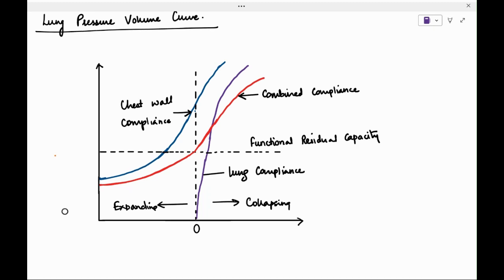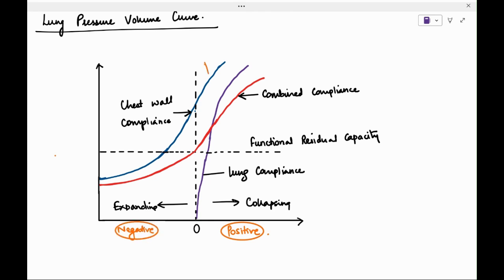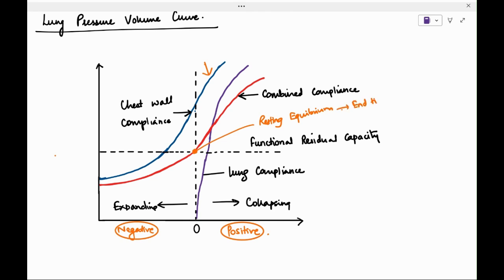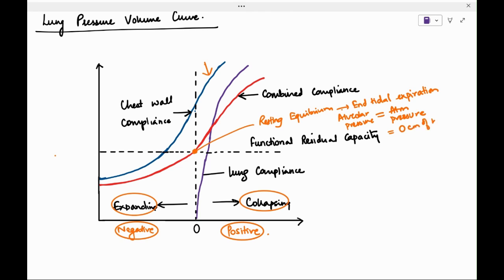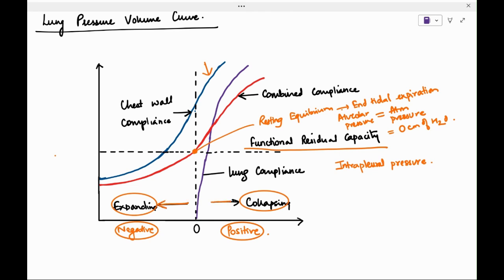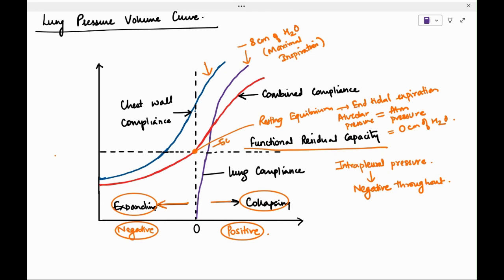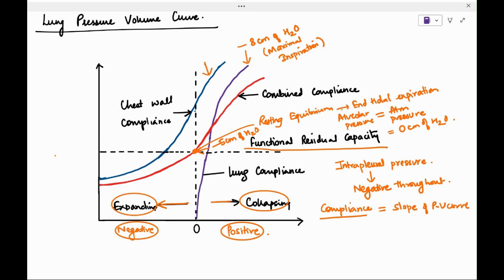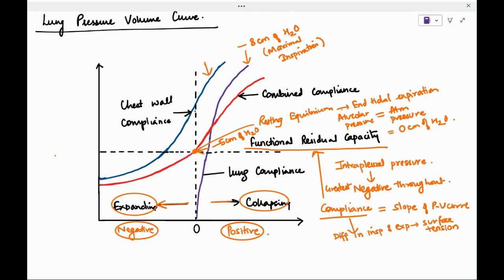Lung Pressure Volume Curve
Lung Pressure Volume Curve basics